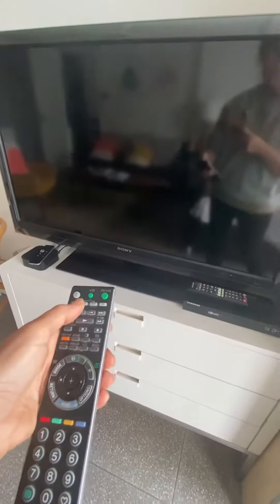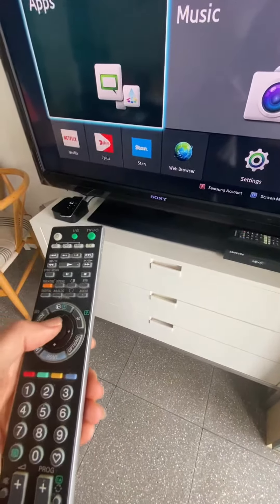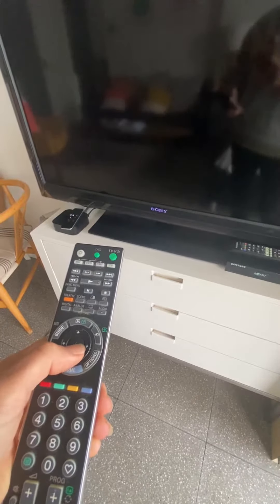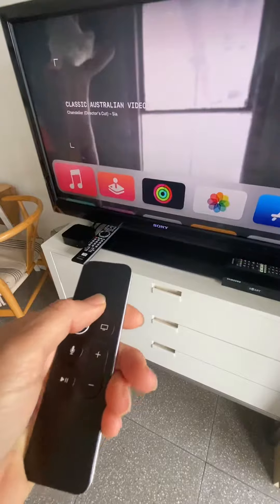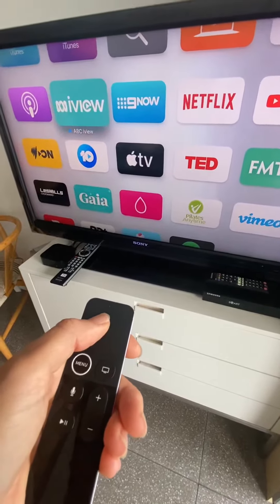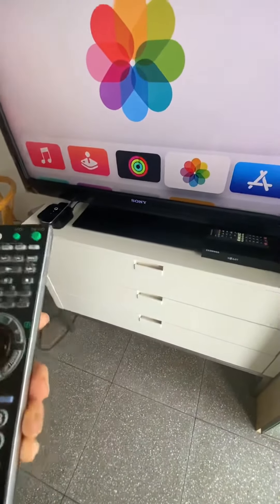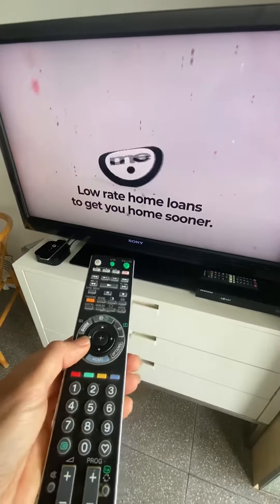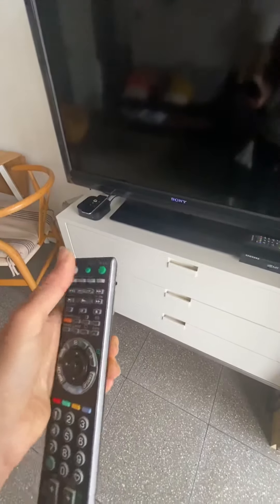Sony Tv and apple tv